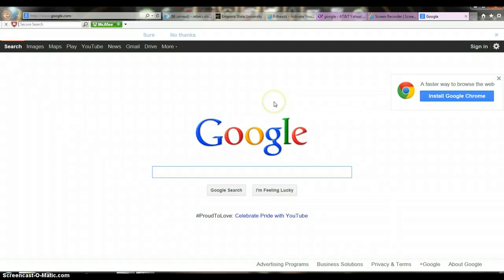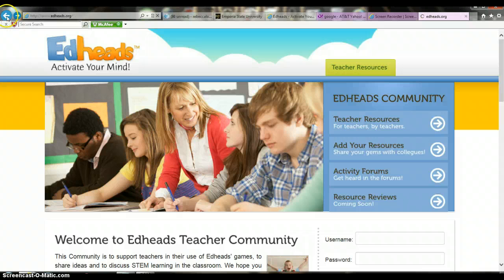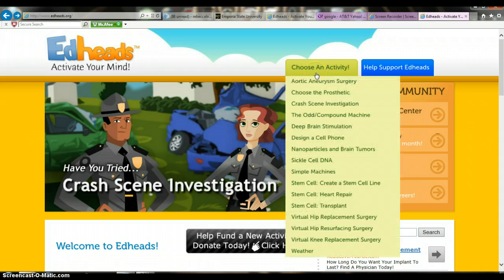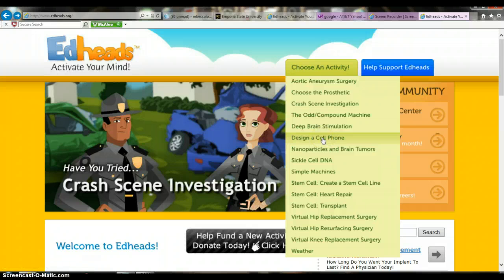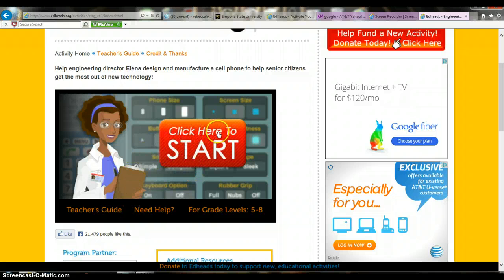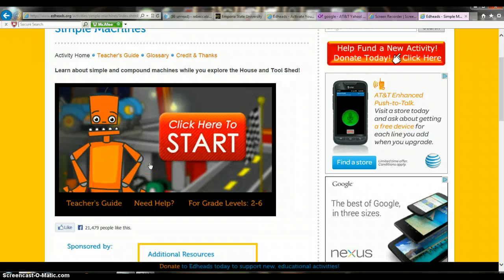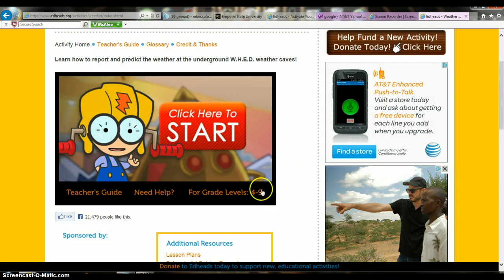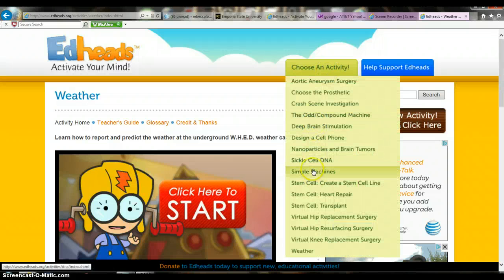Demonstration of Website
This shows how to get to edheads.com. It explains what this website is for and some of the activities for students on it.